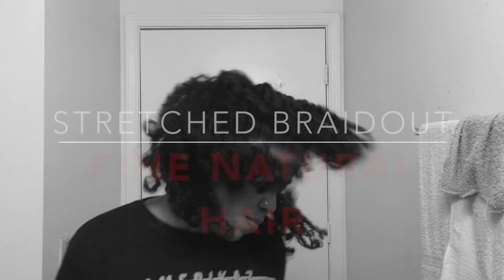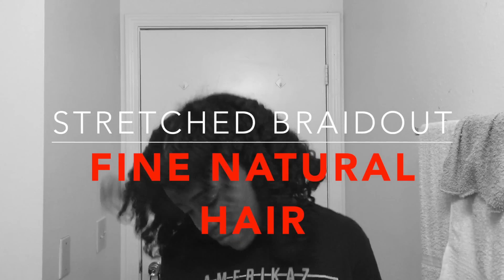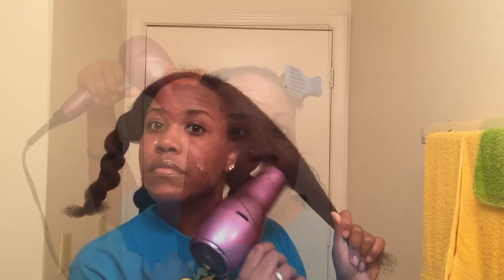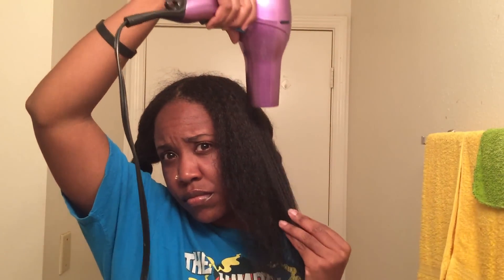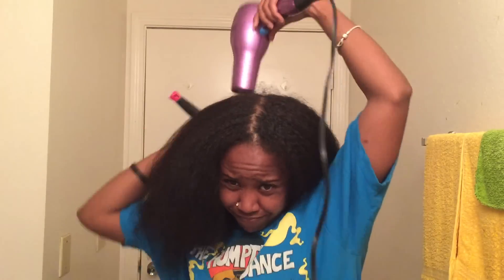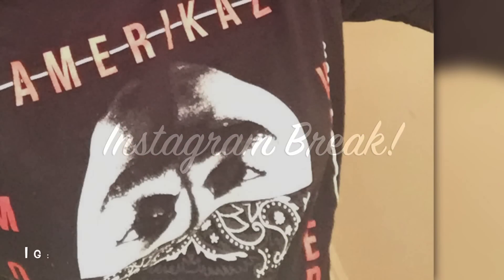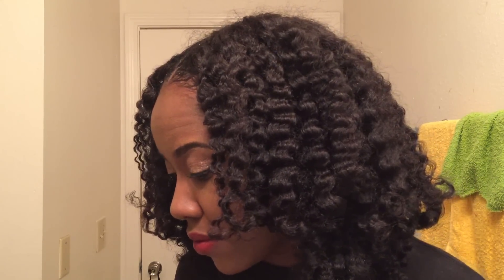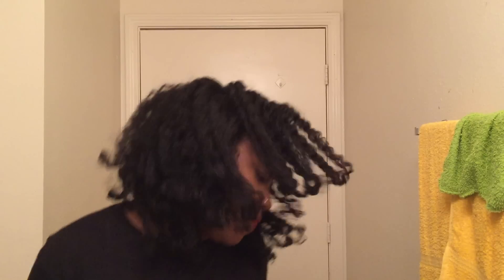Blowout and Braidout For FINE Natural Hair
*** OPEN DESCRIPTION BOX FOR INFO AND TIPS ***

Products Used:

Co-wash: As I Am Coconut Co-wash
Conditioner (Rinse out): Suave Naturals Coconut Conditioner
*I did not use a leave-in for this style*
Styler 1: Carol's Daughter Cupuacu Anti Frizz Smoothing Blowout Cream
Styler 2: LottaBody Curl and Style Milk  (This product is NOT CG Friendly - I used it without reading smh)
Oil (To take down braids): EVCO

Special Tips For Women With Fine Hair:

TIP #1: When braiding your hair, when you reach the bottom, it's best to stop braiding and do a finger coil instead. This prevents knotting and breaking of fine hair trying to unravel the braid

TIP #2: USE VERY LITTLE PRODUCT SO THAT YOUR HAIR DOES NOT GET WEIGHED DOWN. With the blow a cream, a VERY little goes a LONG way. A quarter size for your entire head should be enough, if you use too much, your hair will feel sticky. I used 3 pumps of the style milk per braid in the back and 2 pumps per braid in the front.

TIP #3: The more you separate your curls the bigger the hair!

TIP #4: Since blowouts are not ideal for doing continuously, you can always stretch your hair without heat by banding or stretching it with 4 large braids the night before preparing for this style.